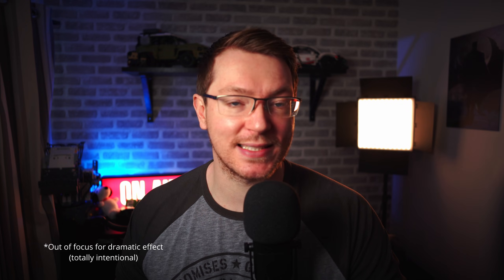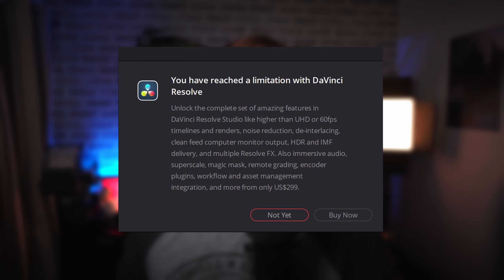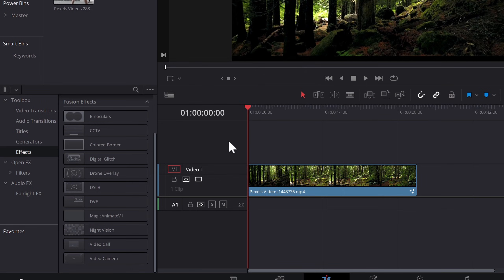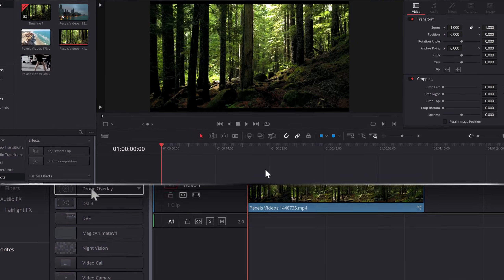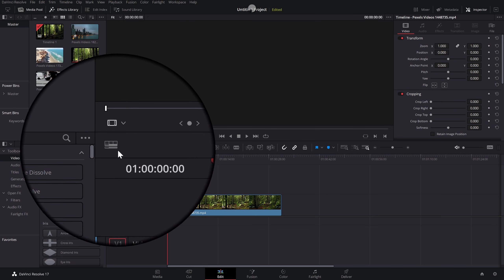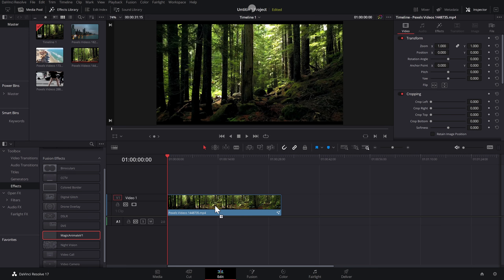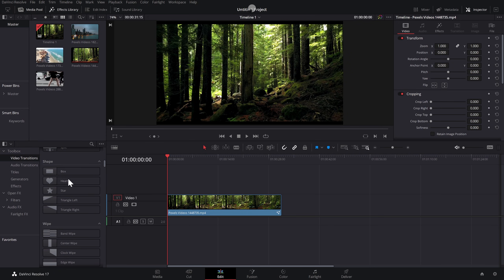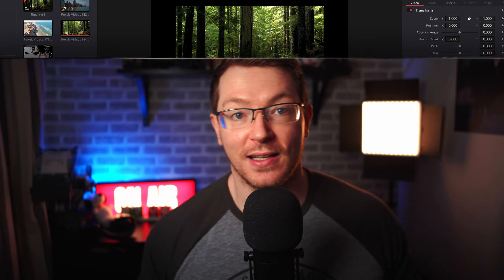Stop this ANNOYING Edit Page Pop Up in Davinci Resolve 17 FREE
Do you keep seeing the "You have reached the limitation with Davinci Resolve" while browing the effects in the Effects Library of Davinci Resolve Free EVEN though you haven't even clicked anything?! ARGH it's annoying isn't it. Fortunately there's a quick fix. Just disable the Hover Scrub Preview!